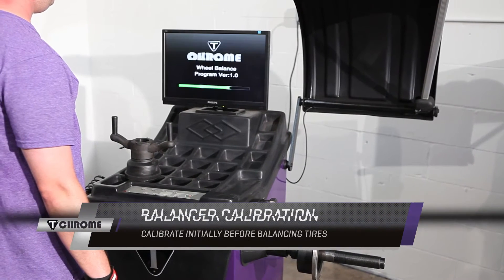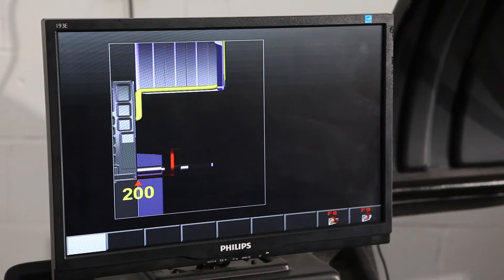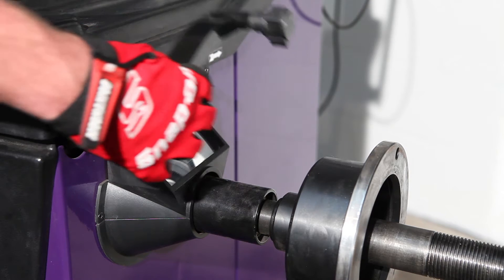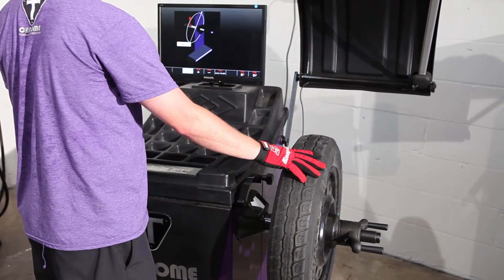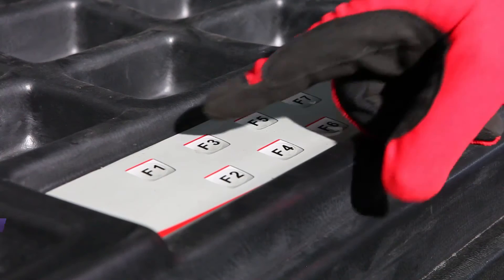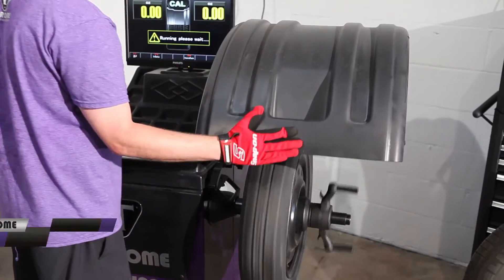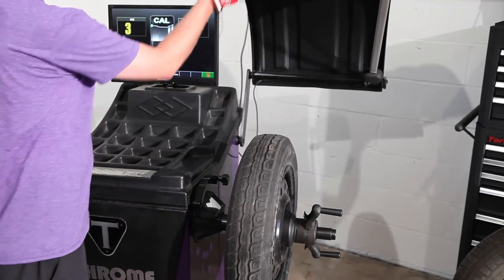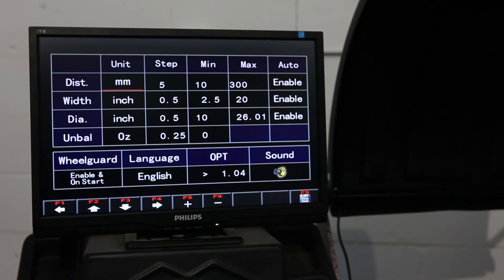Triumph Chrome C-2100 Wheel Balancer Calibration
An All New Series of Tire Equipment From Triumph.  Comparable to if not better than brands such as Coats, Hunter, Ranger, Hofmann, Bosch, Corghi, Snap-On, FMC, and Others.
Designed in Texas to Work Hard and Built to last.